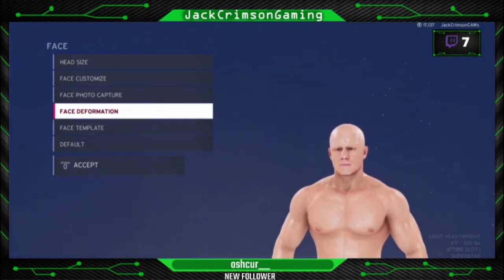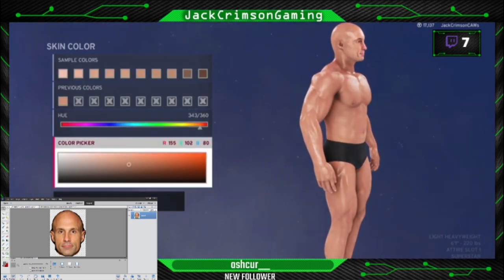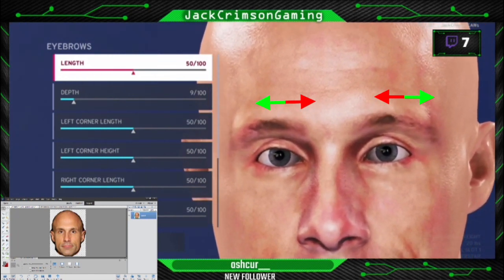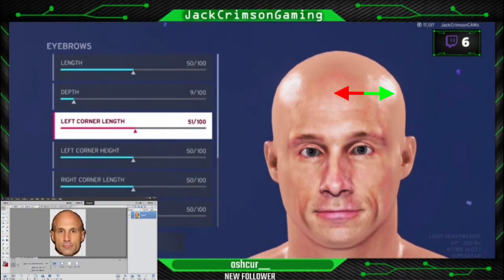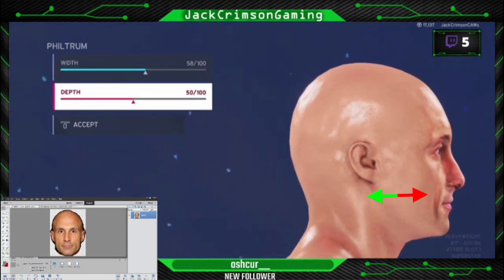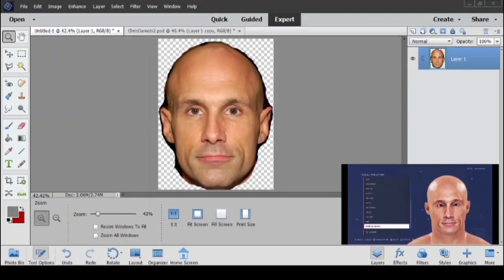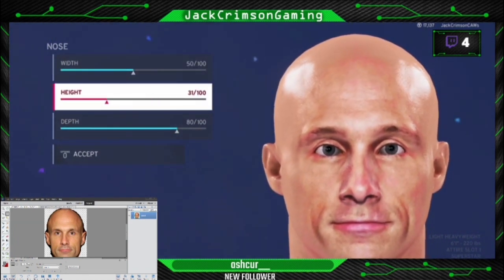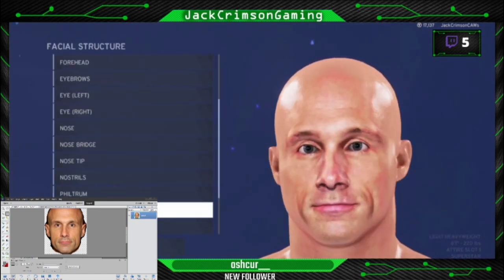WWE 2K20 - Face Morphing Tutorial - Ultimate Guide to Creation Suite Ep. 2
The long awaited episode is finally here! Today we will be covering face morphing for CAWs in WWE 2K20/WWE 2K19.